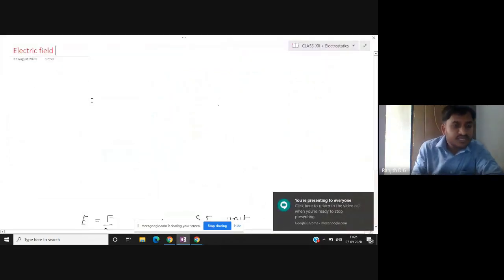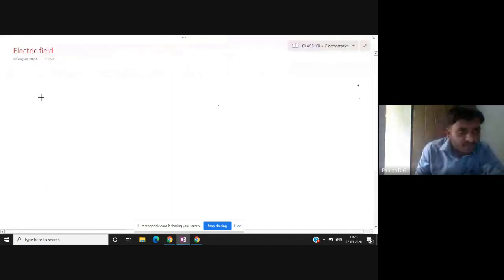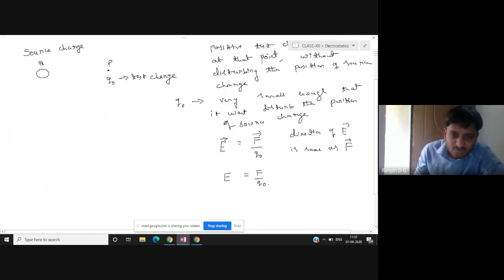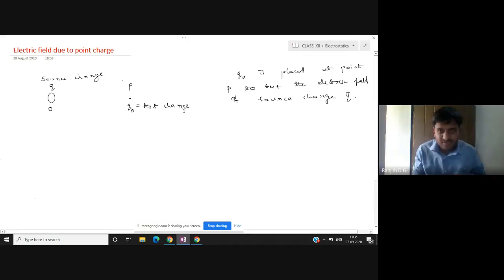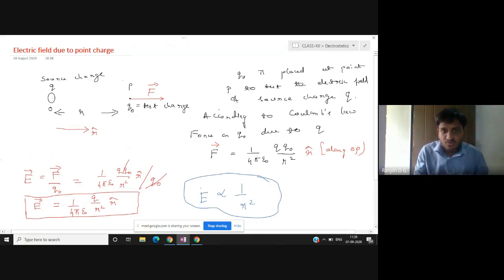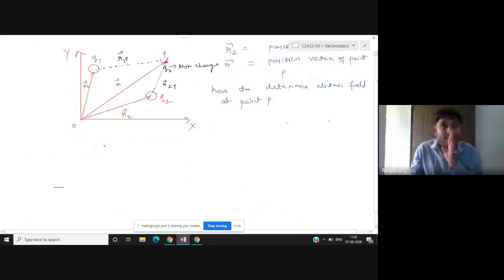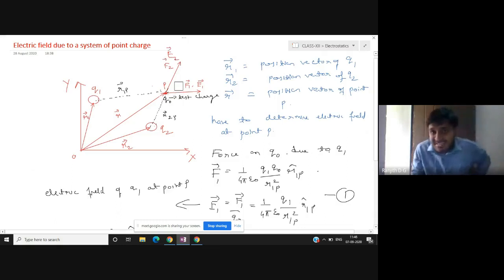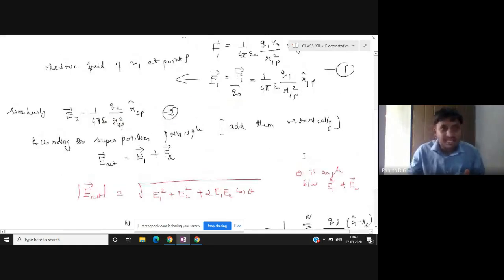Video-02 (Electric field ) - Class -12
Topics covered
1. Electric field
2.Electric field due to point charge
3.Electric field due to system of point charges